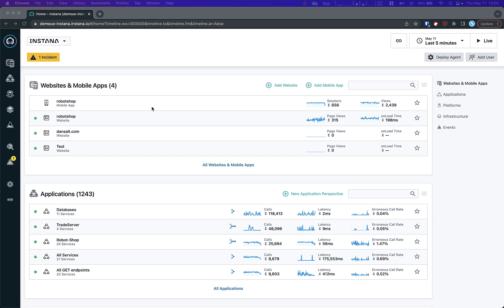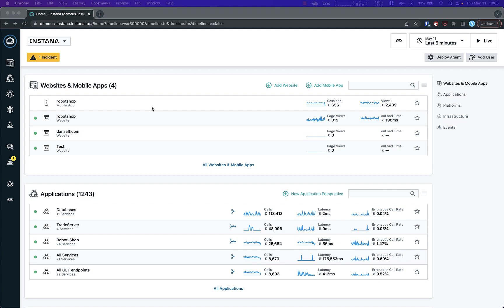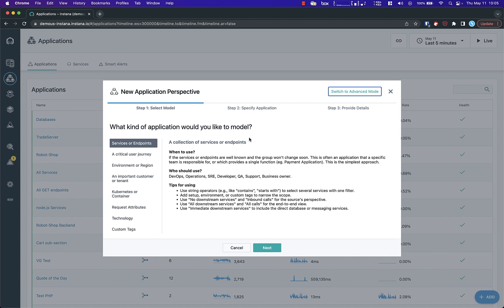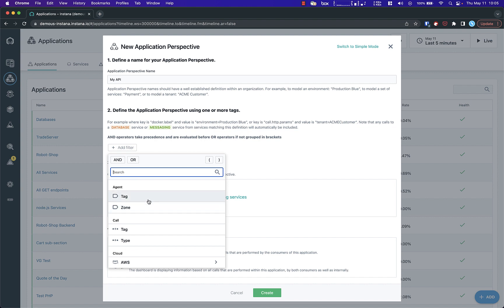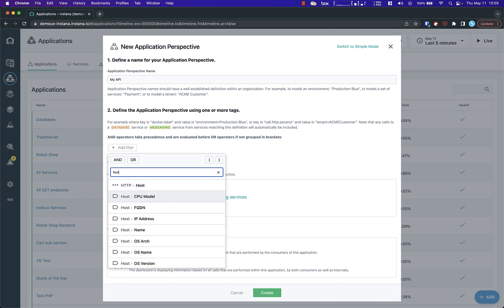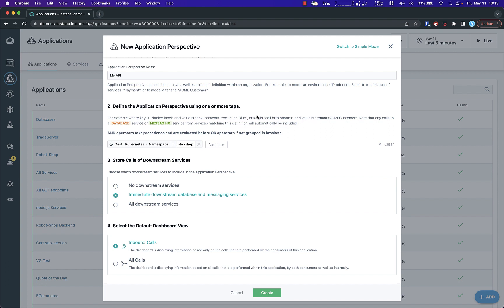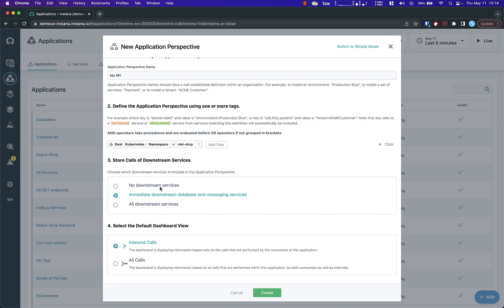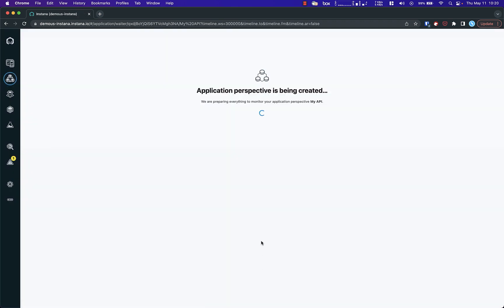How to create Application perspective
In this informative video tutorial, we'll guide you through the step-by-step process on how to create an application perspective in Instana.